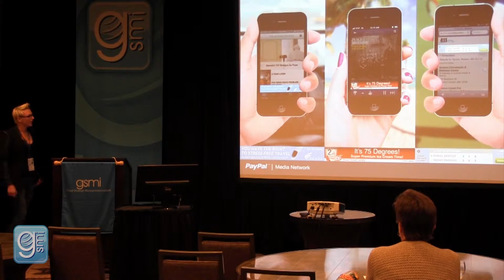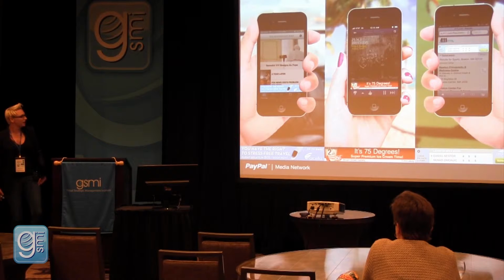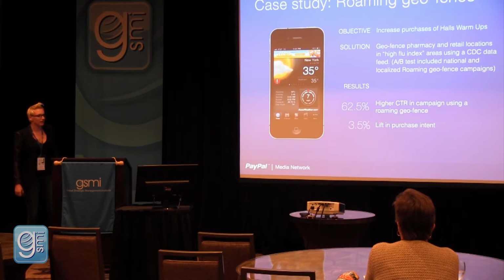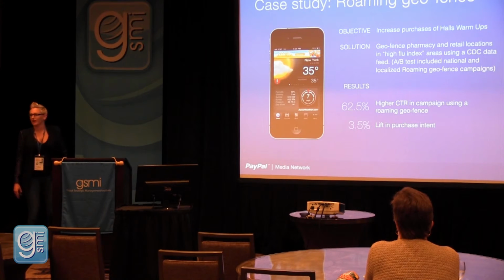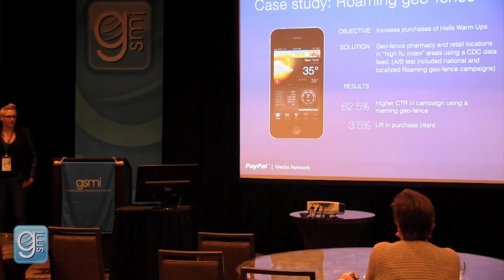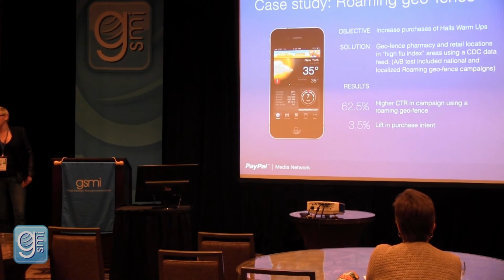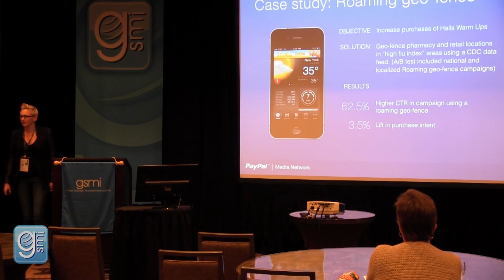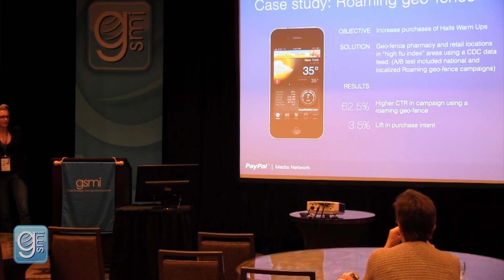PayPal: Situational Targeting on Mobile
Sarah Hodkinson at the Mobile Marketing Strategies Summit 2013 in Boston